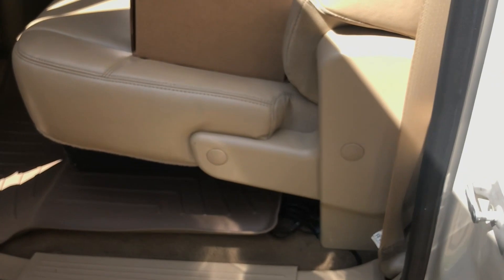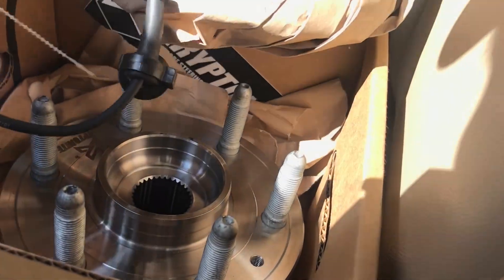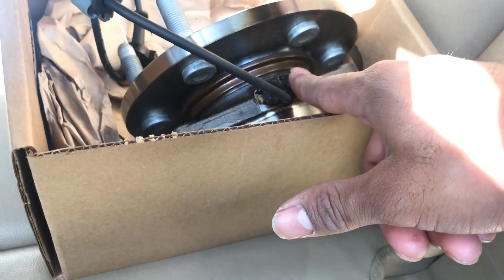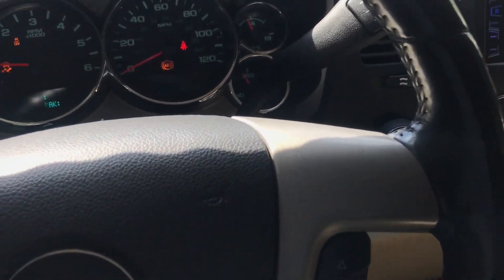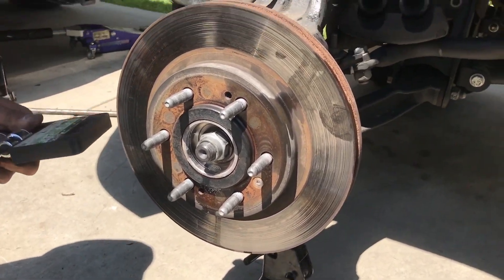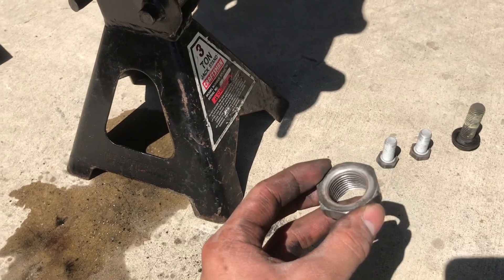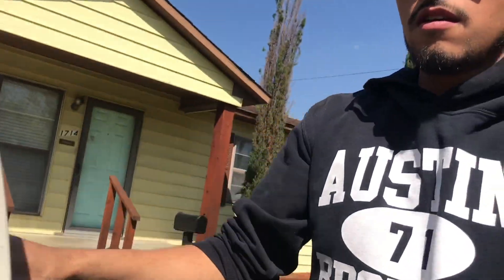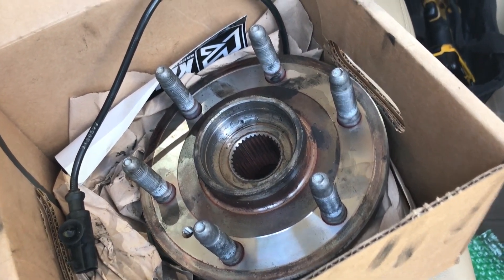QUICK VLOG TRUCK UPDATE + BIG ANNOUNCEMENT IN THE END